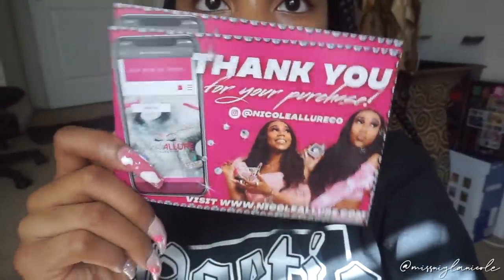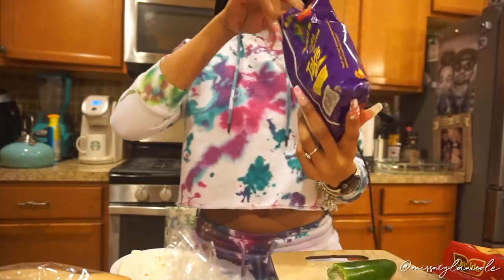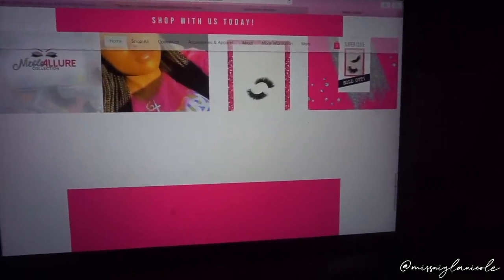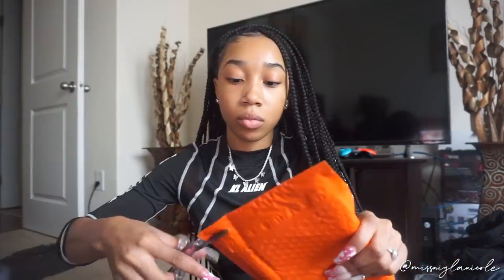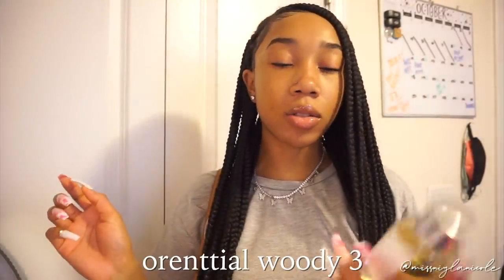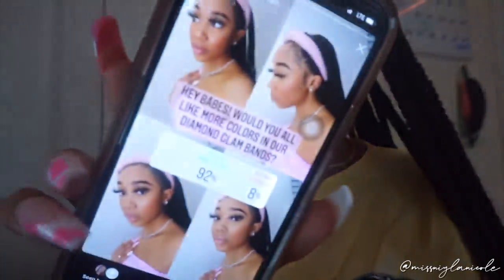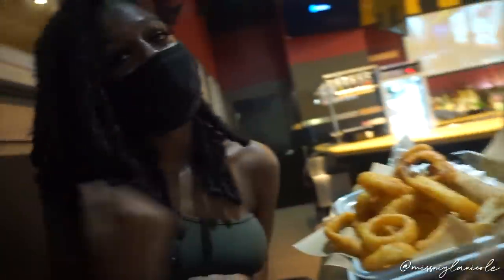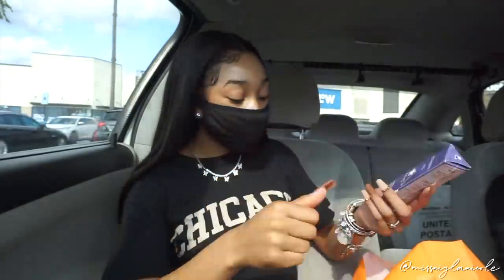vlog: REALISTIC week in my life! ⎮restock, school, nail appt. & more!! ⎮ft. Dossier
I hope you all enjoyed today’s video! Love you guys💕

LET’S BE FRIENDS!
FAQ!
How old are you? 16
What grade are you in? 11th (Junior)
Can we send something to you? Yes, ship anything you’d like!
My name is Niyla, and I love making lifestyle videos!  💕

- Lens: Canon Zoom Lens EF-S 18-55mm
- Voiceover Microphone
- Thumbnail Editor: Over, Phonto and PicsArt on iPhone

Love you all! xoxo Niyla!